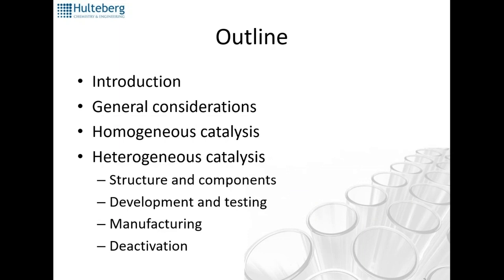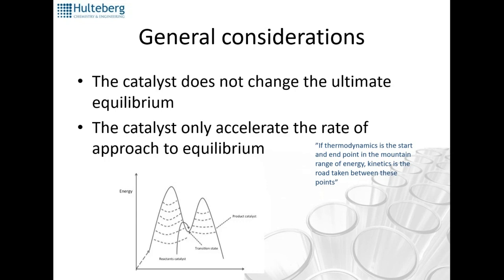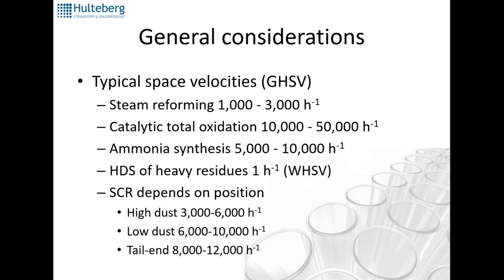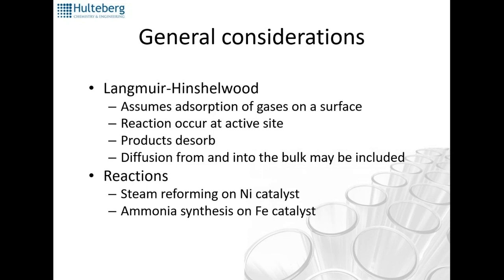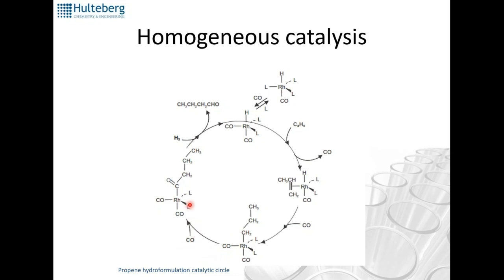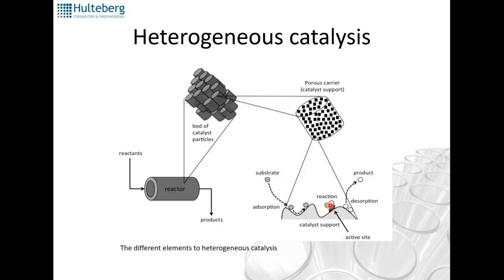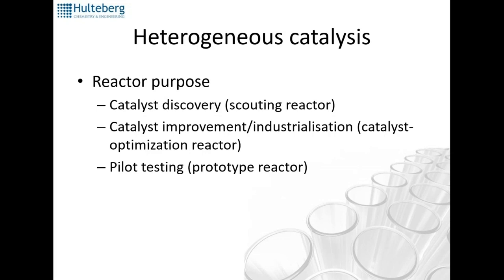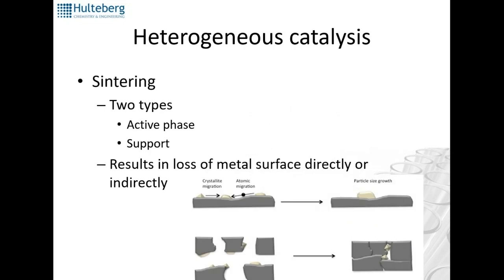Introduction to catalysis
0:00 Introduction
6:11 General Considerations
35:07 Homogeneous Catalysis
41:34 Heterogeneous Catalysis

Hulteberg Chemistry & Engineering AB specialise in heterogeneous catalysis and cover the full chain from R&D to production. We can assist you anywhere from idea to implementation.